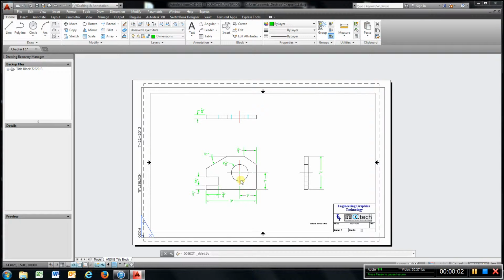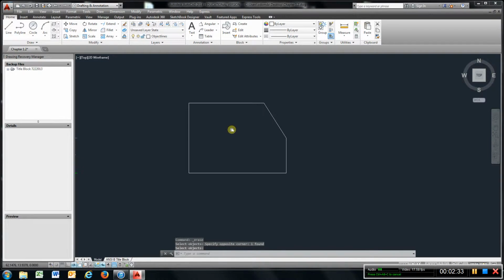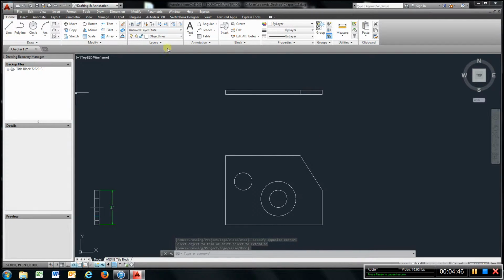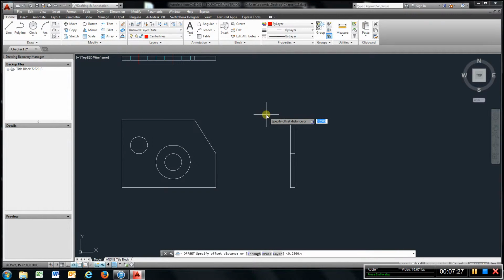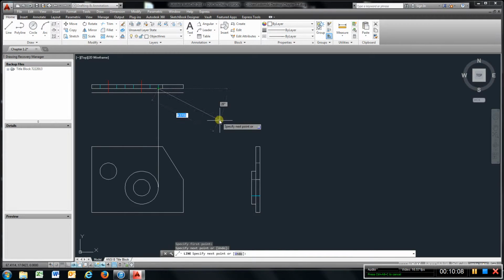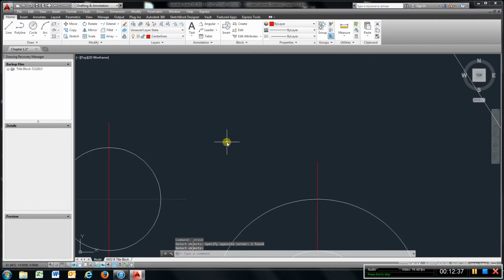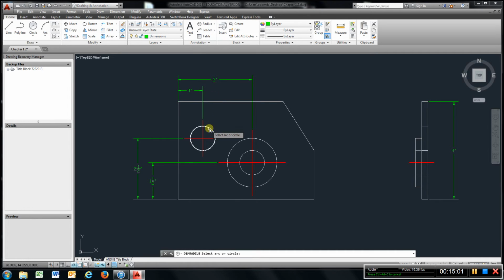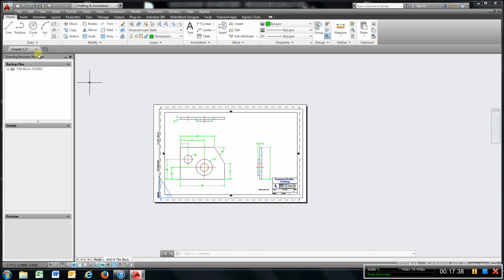Chapter 1 2